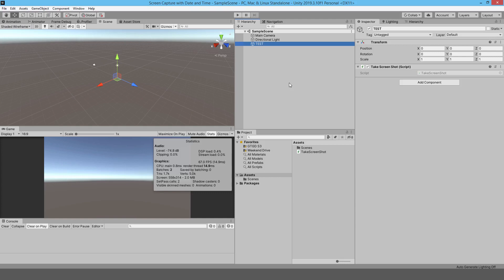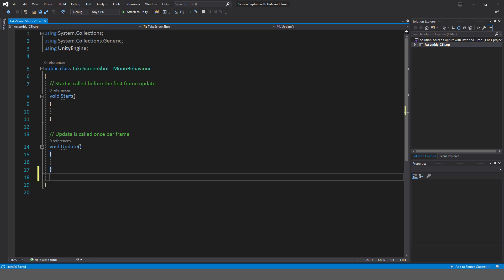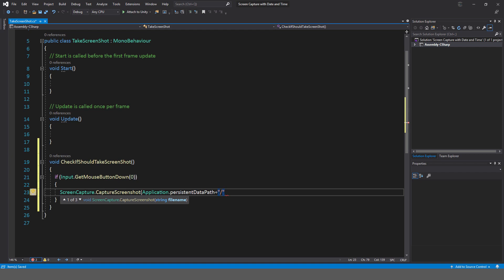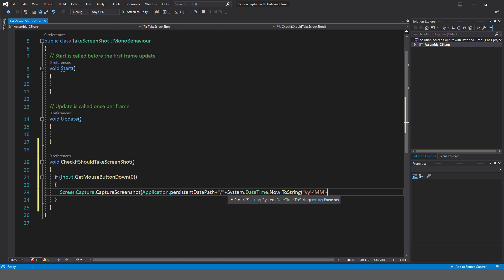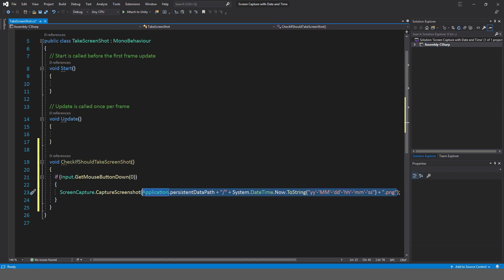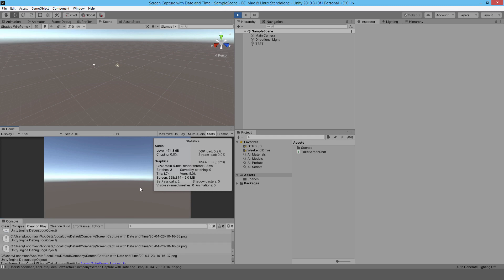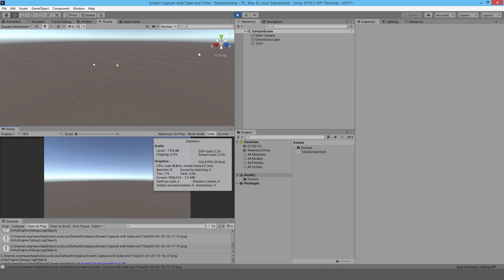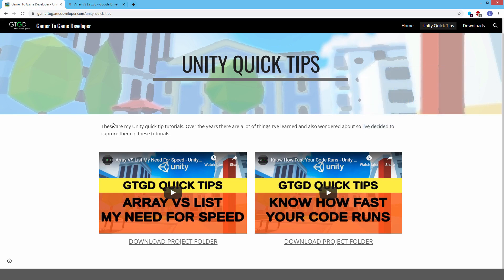Screen Capture with Date and Time - Unity Quick Tip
In this Unity quick tip tutorial I show you how to easily take in game screen shots and make the file name unique using the system date and time.